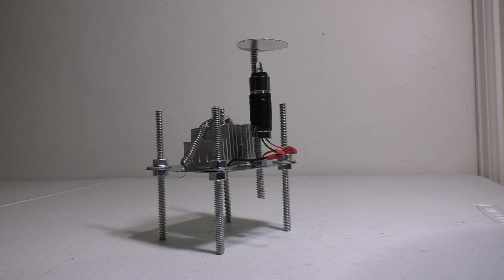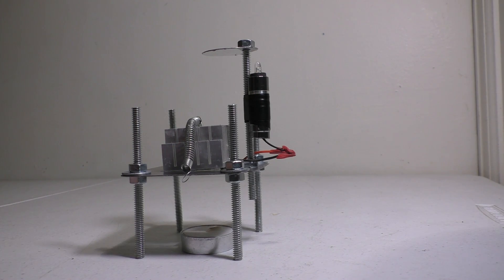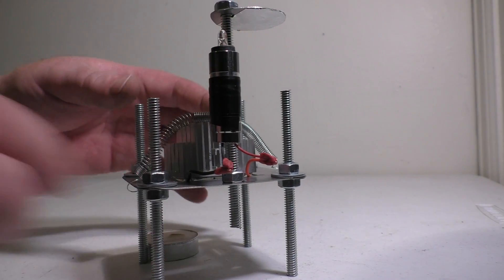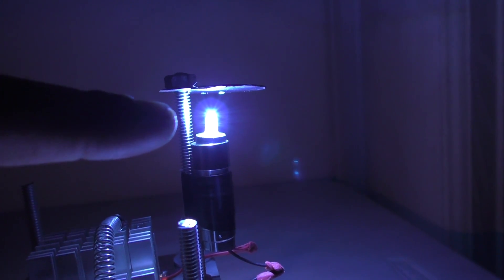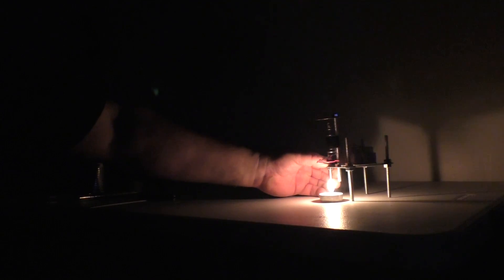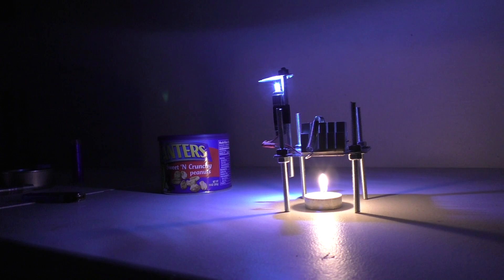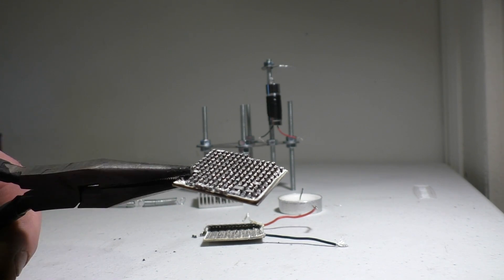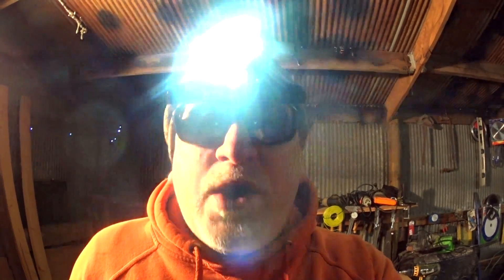DIY free light source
Peltier disc or Seebeck  powered LED from a candle
Burns 8 times as bright as the candle powering it.
Runs as long as the candle stays lit. Pretty neat